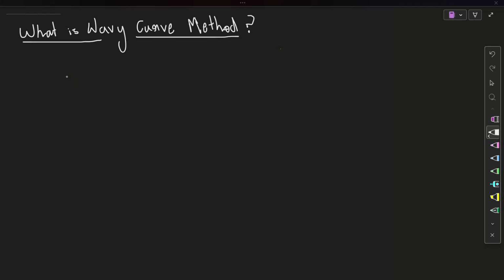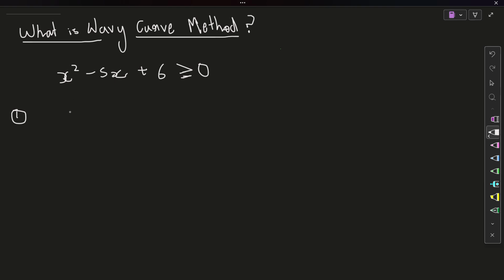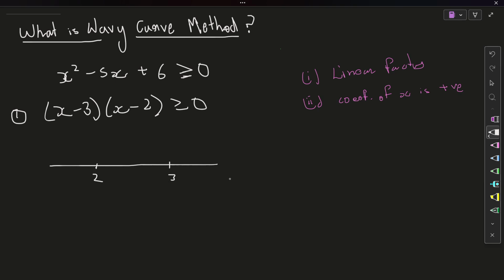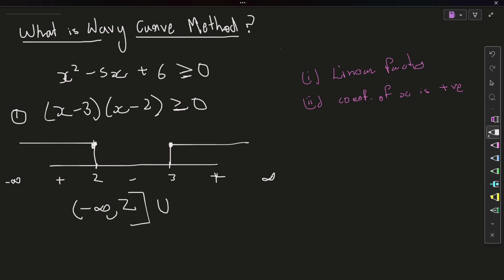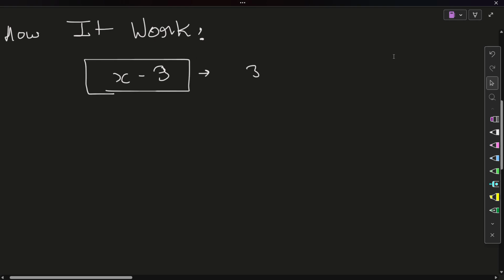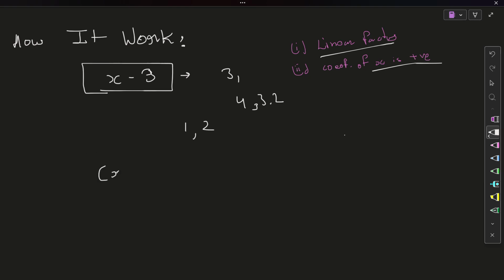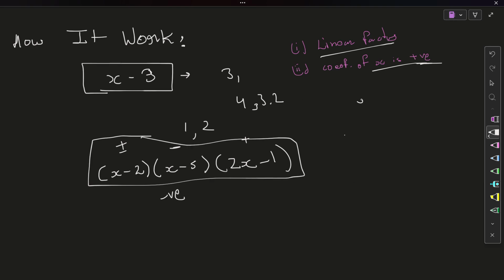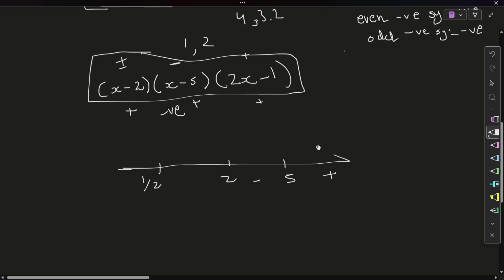How does wavy Curve methood Work?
In this video I will explain the principle of Method of Intervals or Wavy Curve Method.
First part covers the basic rules and how to solve inequalities using it.
In next part, the principle behind the method is explained.

00:00 What is Wavy Curve Method?
02:41 Why does it work?